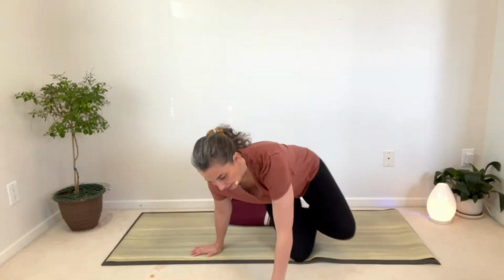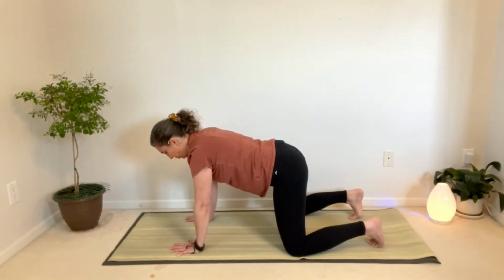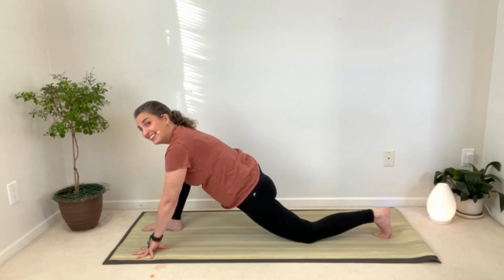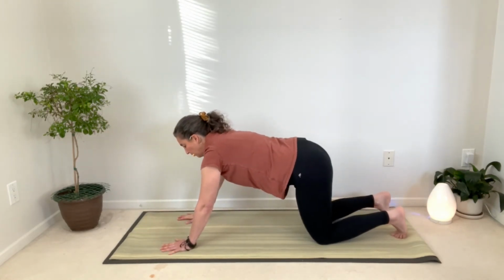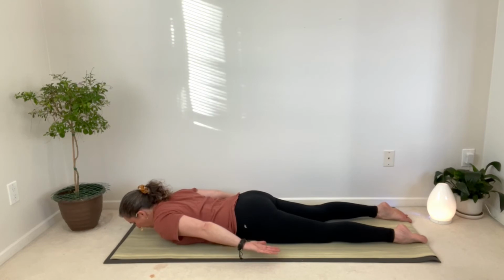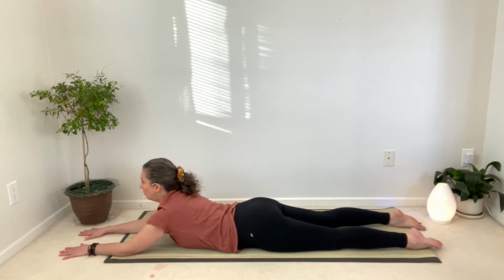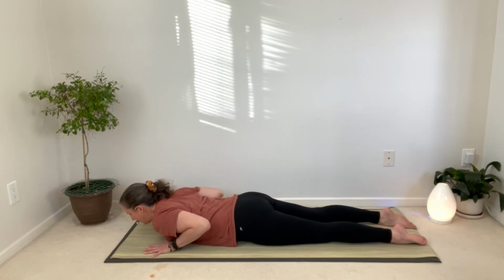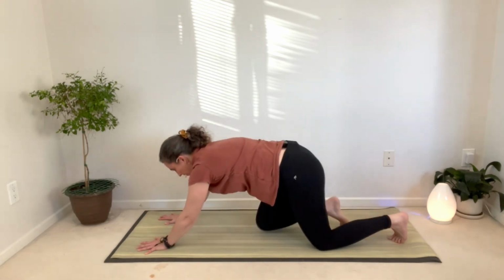CLASS #2 | LEARN YOGA CHALLENGE | THE TENTATIVE YOGI | BEGINNER YOGA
Let's explore BACK BENDS*!
👇👇Click SHOW MORE for GOOD STUFF! 👇👇

* FREE LEARN YOGA 3-DAY CHALLENGE: This video is part of a 3-Day Learn Yoga Challenge. Sign up for FREE here: LauraErdmanLuntz.com/YogaChallenge

* FREE LEARN YOGA 3-DAY CHALLENGE: Sign up for FREE here: LauraErdmanLuntz.com/YogaChallenge

Links:
- FREE Learn Yoga Challenge + BONUSES: LauraErdmanLuntz.com/YogaChallenge
- LIVE, Online Yoga Classes with me: LauraErdmanLuntz.com/YogaWithLaura/.

Laura

👉🏽👉🏽 ABOUT LAURA  👈🏽👈🏽
Experienced Yoga Educator, Author, inspiring Life Coach and Business Entrepreneur, Laura Erdman-Luntz has over 30 years experience in the fitness and wellness industries.  She uniquely blends her Life Coaching knowledge and vast experience with Yoga to create programs, classes and workshops that truly do bring mind and body together for positive change, inspiring people to live their most authentic life.

Please consult your physician before taking on any new fitness regime. In participating in this exercise program, you agree that you are doing so at your own risk. You should understand that when participating in any exercise program, there is the possibility of physical injury. Please be mindful and listen to your body. In voluntarily participating in these exercises, you assume all risk of injury to yourself, and agree to release and discharge Laura Erdman-Luntz & Senja, Inc from any and all claims or causes of action, known or unknown, arising out of Laura Erdman-Luntz & Senja, Inc’s  negligence.